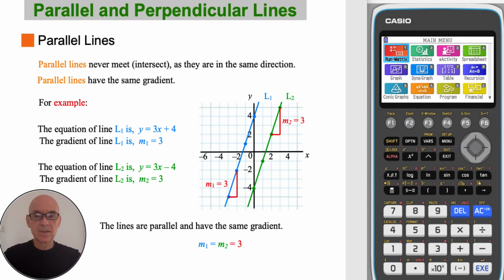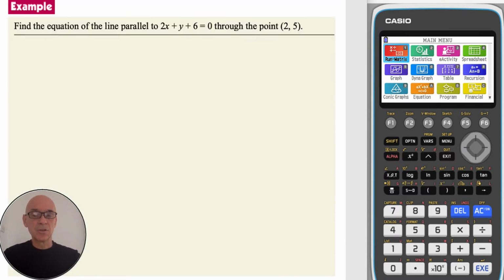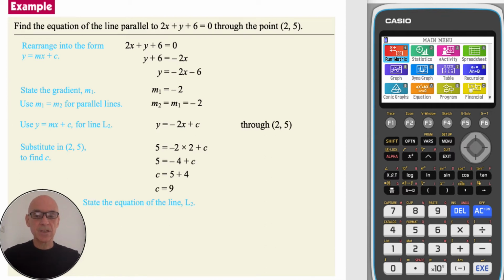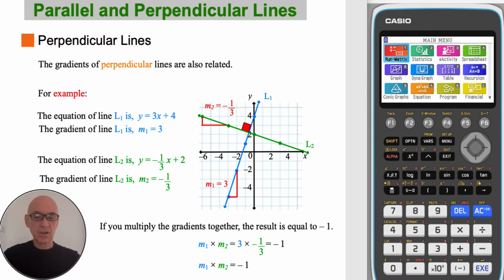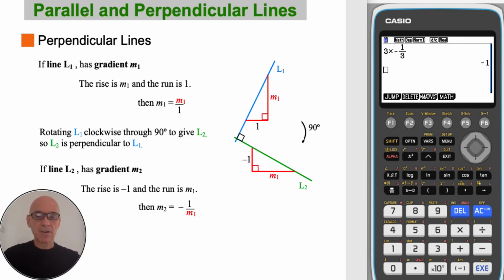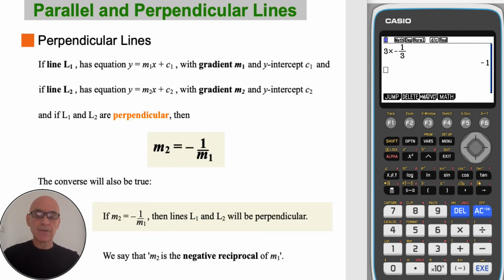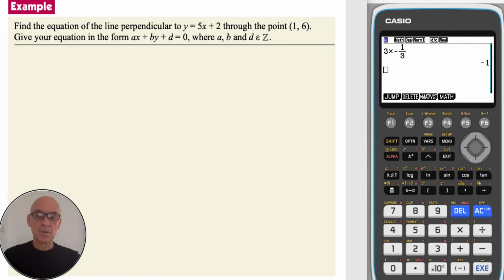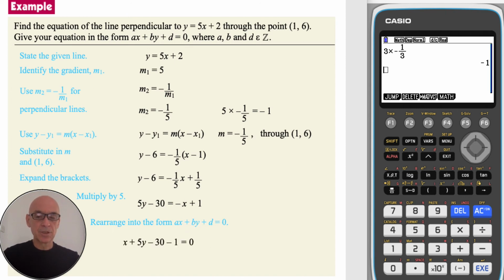Parallel and Perpendicular Lines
Covers Parallel and Perpendicular Lines, as outlined in the International Baccalaureate Standard Level Applications and Interpretation Diploma Program.